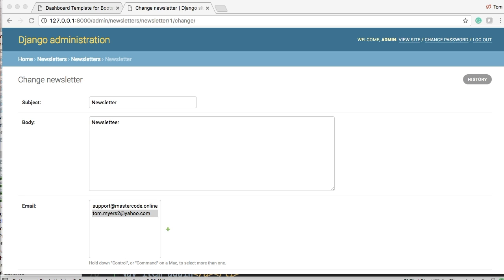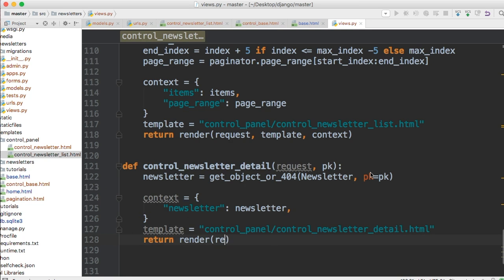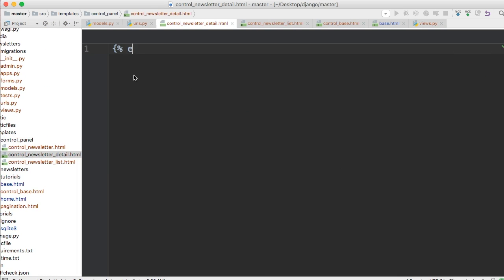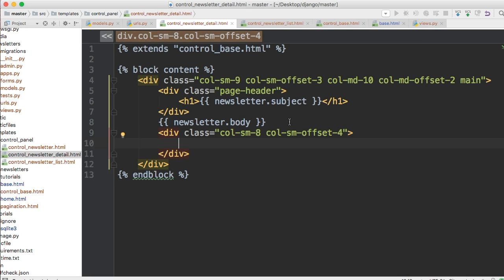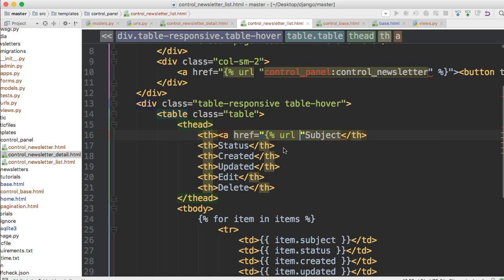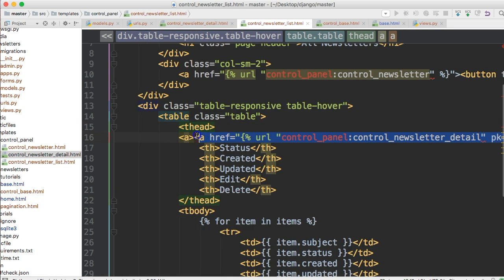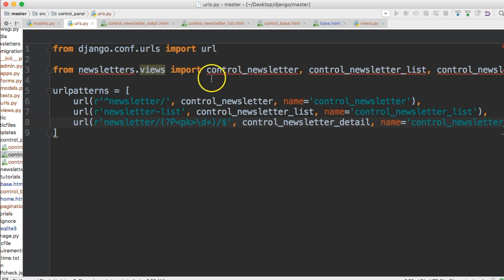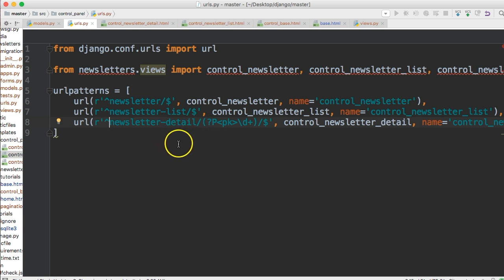Django Tutorial - Newsletter Detail View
This Django tutorial, we teach you how to build a detail view for your Newsletter app to be displayed in the control panel